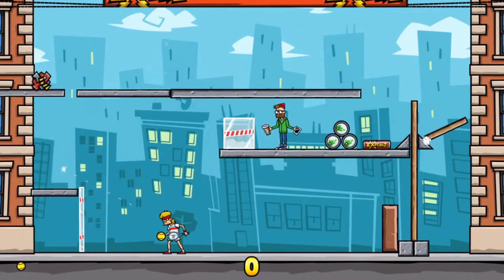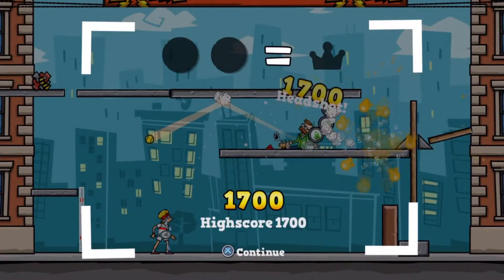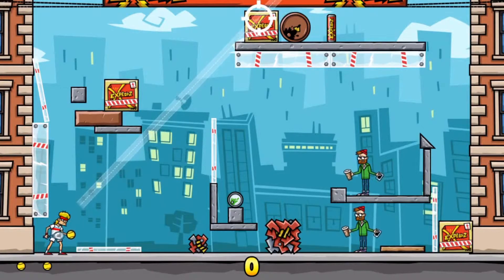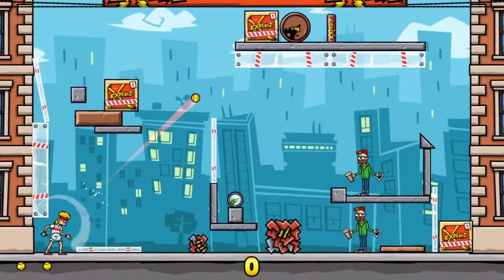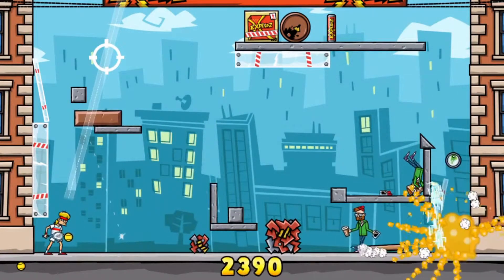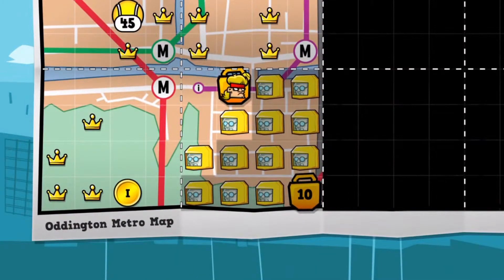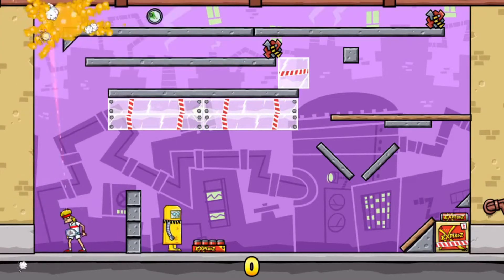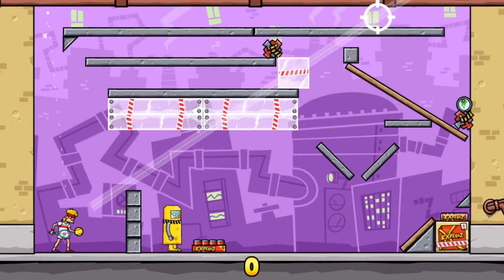Tennis In The Face Review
Tennis In The Face is the next game to come out of 10Tons, the small indie studio that has made its fair share of small but quality games up to now. Tennis In The Face continues the line of quality titles with its extremely addicting gameplay and fun art style.